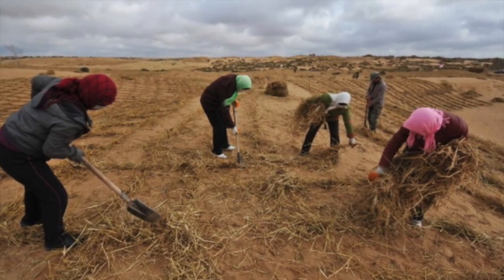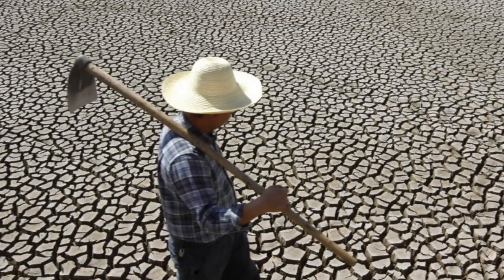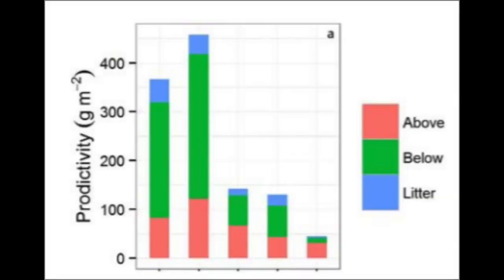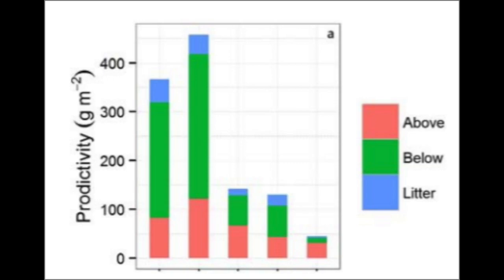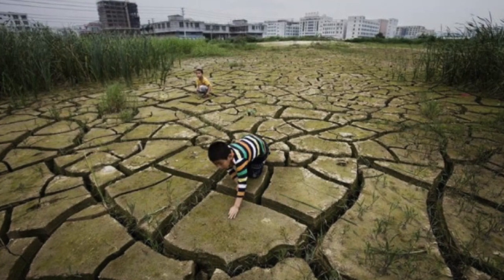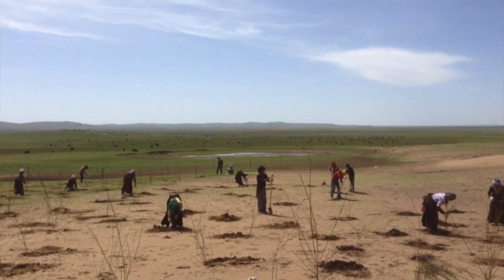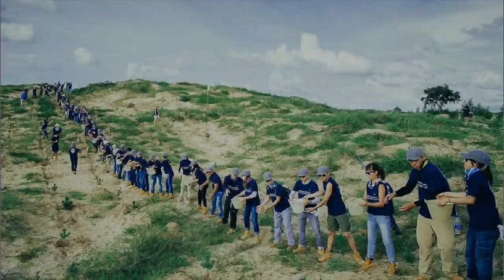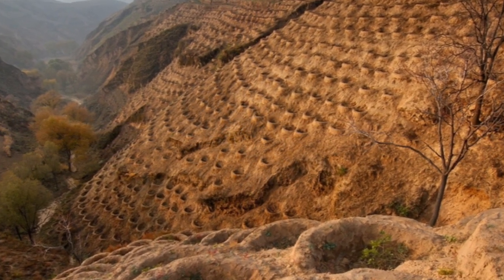21st Century Desertification In China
This video was produced by Andrew Bracken, Evan Cunningham, Will Sadler, and Andreas Moe at Tufts University as part of the undergraduate research and media project in Environmental Biology (Bio 7) during the Fall 2017 semester. Opinions expressed in this video are of the students and do not necessarily reflect the opinions of the Environmental Studies Program or Tufts University.